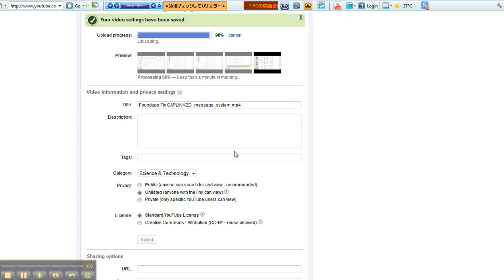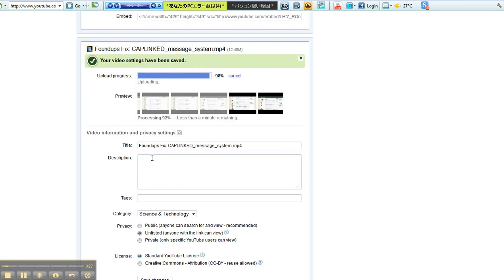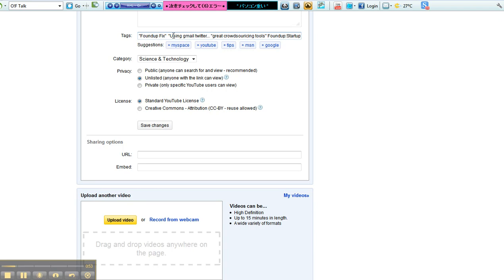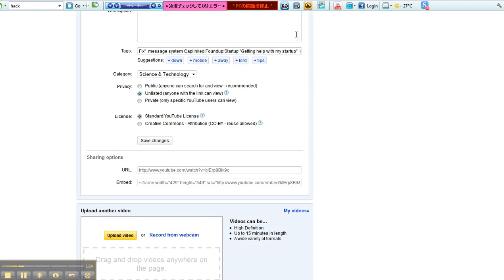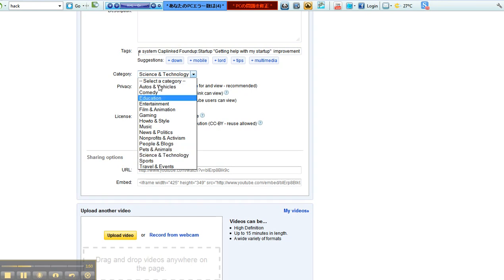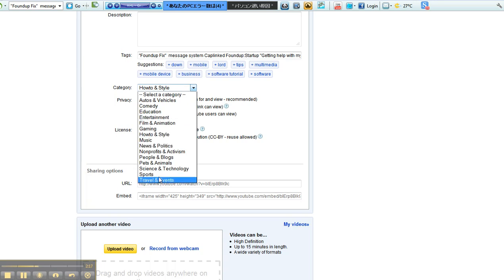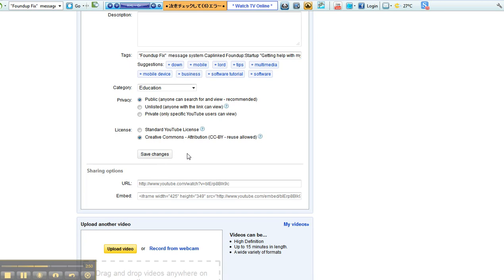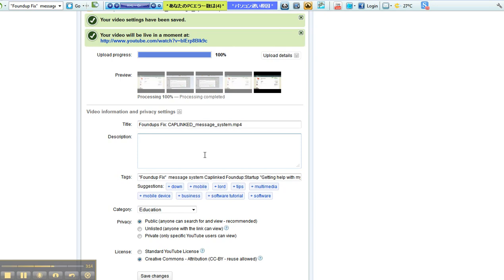Foundup Fix: @YOUTUBE Devs get some F'in AJAX ! @flickr - your upload roxs!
Trout shows a great way to improve the upload system for YOUTUBE using Ajax.

If I could load 5-15 minute videos on Flickr I would NOT be using anything else! If you are doing ANYTHING with video uploading or know ANY Video upload system better than flickr PLEASE tell me!